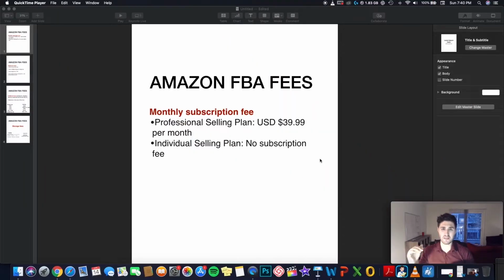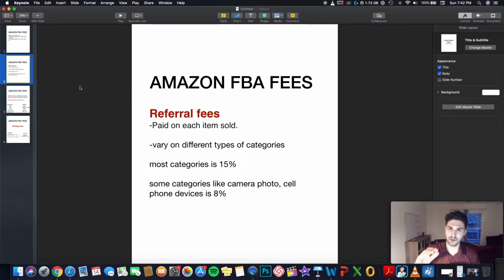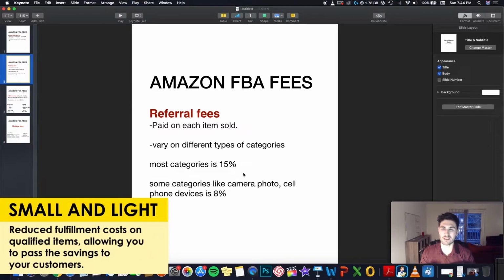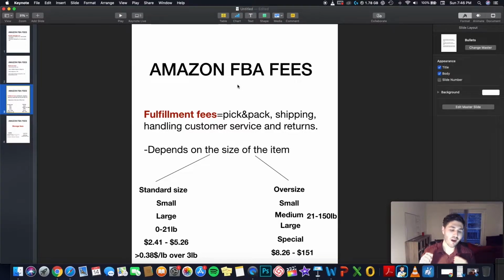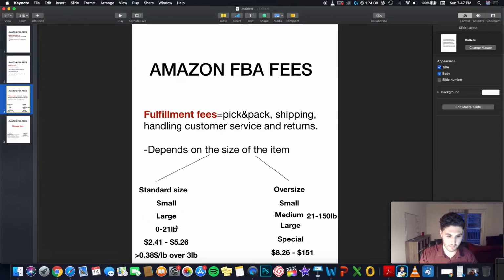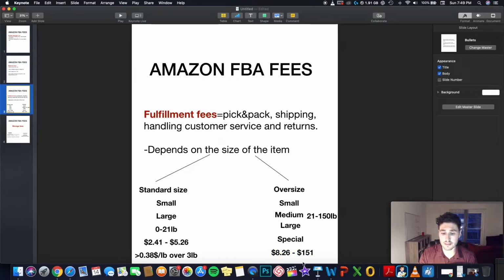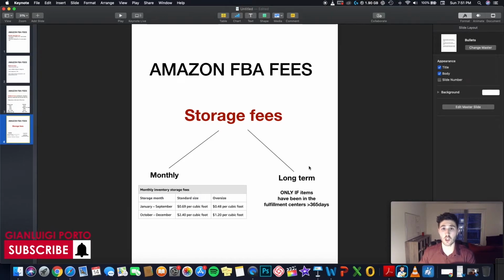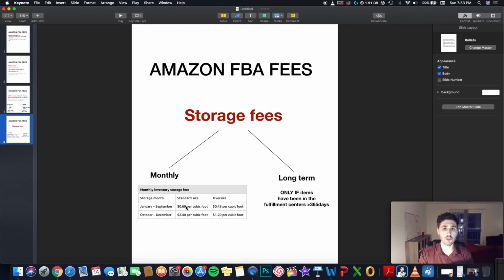Amazon FBA FEES tutorial [2019 UPDATE]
Today, we are going to cover all the Amazon FBA fees in 2019 that as sellers we incur when selling on Amazon. All the information provided are updated for the 2019 financial year!

Amazon is a $232.89 billion opportunity! Yes, that’s the number of total sales made on Amazon in 2018. That’s absolutely insane but true! Amazon by far is one the hottest opportunity to make money online in 2019. People trust this platform and they feel super confident in their purchase decision because of their risk free returns policy.

I probably don’t need to tell you that selling on Amazon has changed a lot over the last few years. Today, there’s more competition than what it used to be but with the right strategies in place everyone can be successful selling on Amazon in 2019.

There are four types of fees:
-Selling fees
-Referral fees
-Fulfillment fees
-Inventory storage fees

Those fees are essential in order to keep our business running on Amazon.

First, I am going to show you the selling fees. Those fees are paid in order to keep having the privilege of selling on Amazon. We have two options available, the individual selling plan or professional selling plan.

Then, we have the referral fees. Those fees are paid on each item we sell. They vary on different types of categories. The most common referral fee is 15%. However, there are some categories like camera and photo, cell phone devices where the fees is only 8%. Also, Amazon recently started the small and light program with highly discounted rates for small item.

We also have fulfillment fees. Those are the fees we pay for the picking& packing, shipping, customer service and even returns! It varies based on the size and weight of our product.